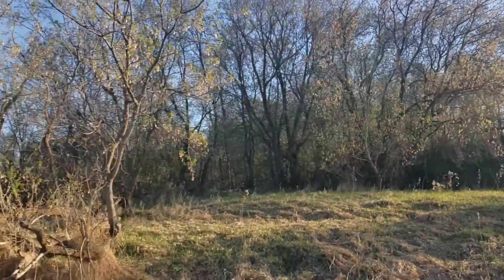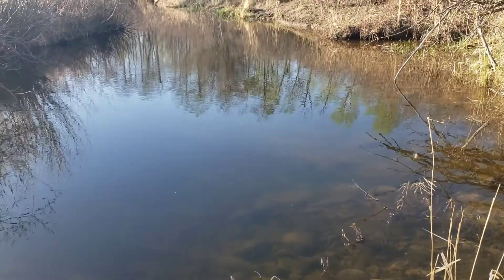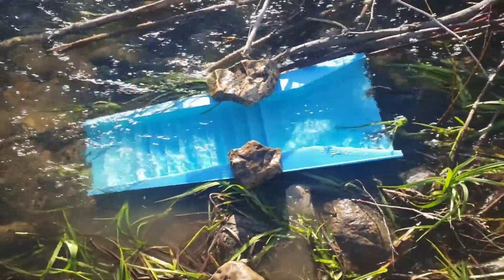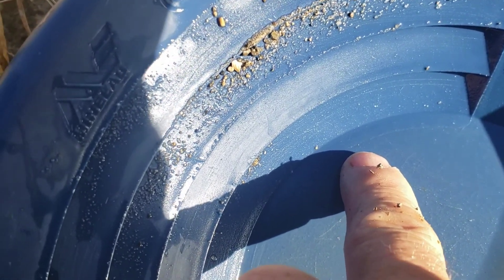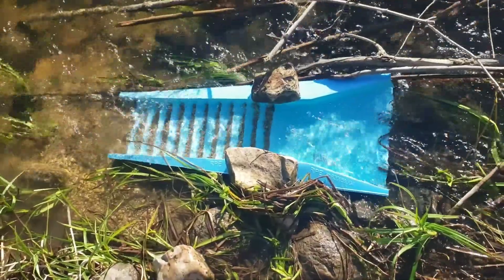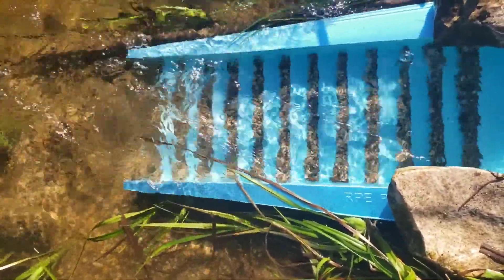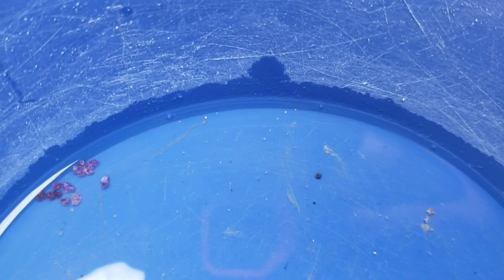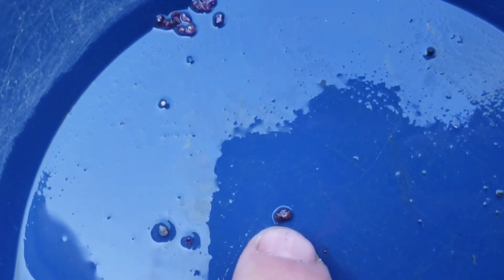Finding the shinny... gold in Manitoba Canada?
A good morning on the creek.